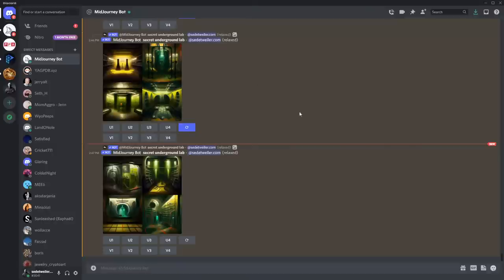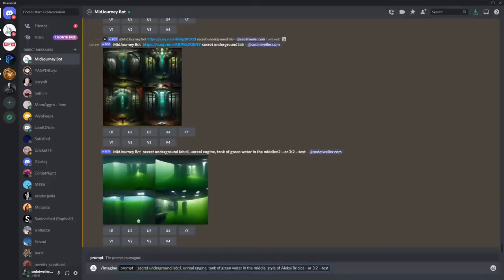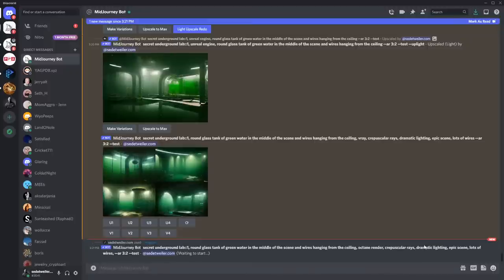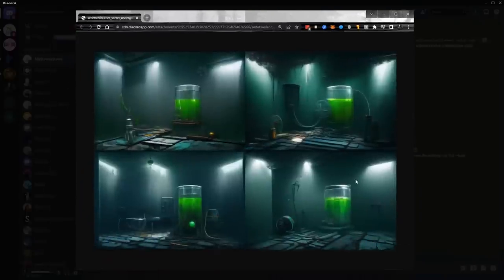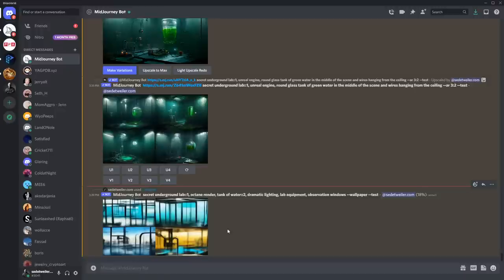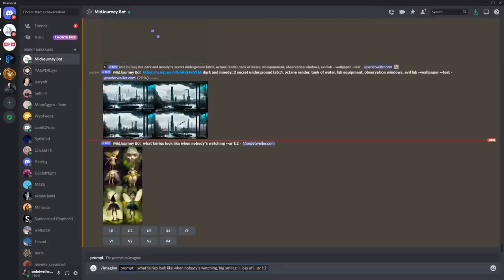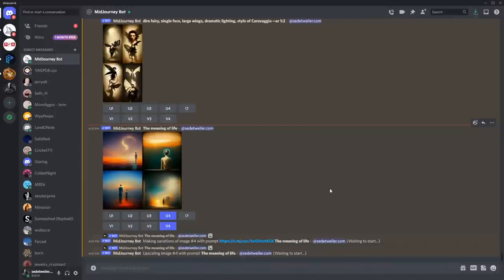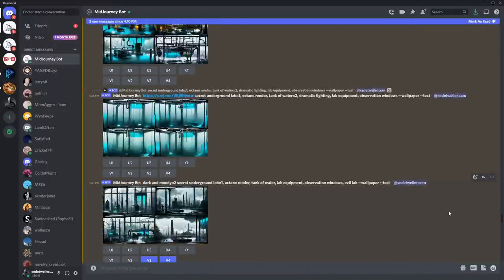Midjourney! My tips & tricks for getting great images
Today we check out the MidJourney AI (artificial intelligence) art creation tool!  Let's learn how to use MidJourney with this tutorial and see what we can create!  I will also be giving away an invite!  To enter, just be sure to like the video and comment on what you want to try as a creation phrase for MidJourney, and I will select a winner before the next live stream.